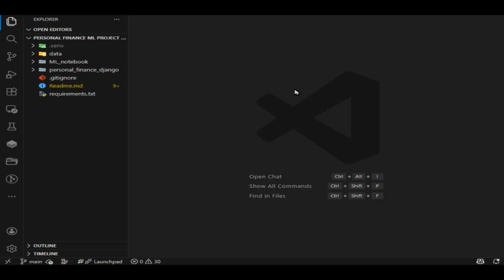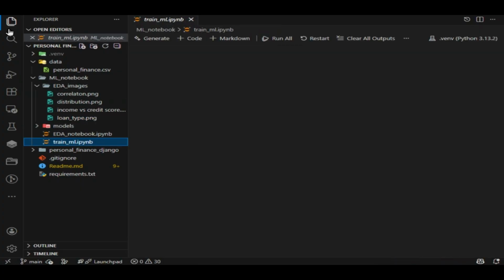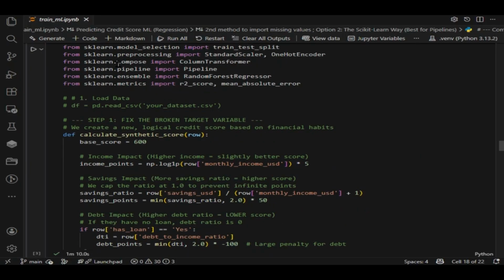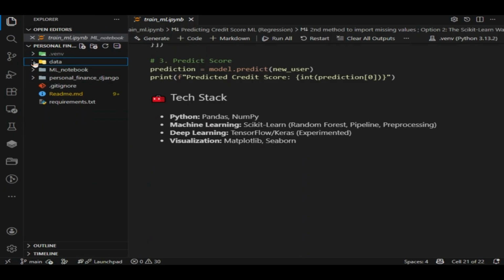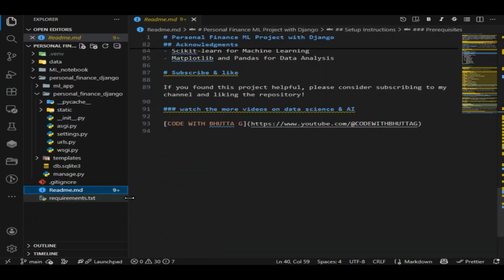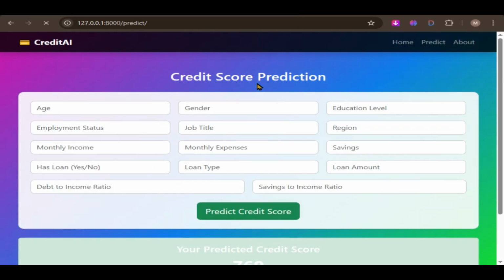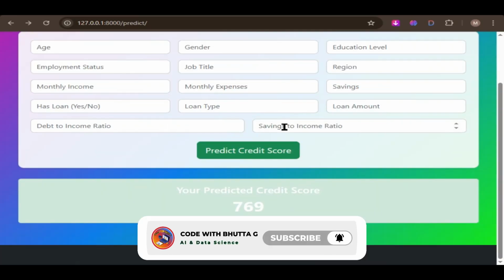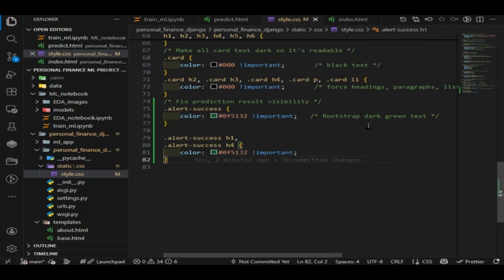Personal Finance ML Project with Django | End-to-End Credit Score Prediction System with Django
Build a Personal Finance Machine Learning Project with Django and learn how to predict credit scores using Random Forest Regressor in a real-world web application! 🚀
In this video, I’ll walk you step-by-step through a complete Django + Machine Learning integration project, including project structure, ML model training, EDA notebooks, and deploying the trained model inside a Django app for live predictions.

Django developers

Portfolio building

You’ll see how financial data is processed, how the model is trained using Scikit-learn, and how it is integrated into a Django web application for real-time credit score prediction.
Whether you are learning Python, Django, Machine Learning, Data Science, or AI, this project will level up your practical skills.

✅ How to build a Credit Score Prediction System
✅ Django project structure explained
✅ Machine Learning model training workflow
✅ Random Forest Regressor implementation
✅ Integrating ML model into Django
✅ Creating prediction forms in Django
✅ Running the project locally
✅ How to get the full source code

⏱️ Video Chapters
0:00 – Welcome & Project Introduction
0:03 – What This Credit Score ML Project Covers
0:36 – Complete Project Folder & File Structure Explained
3:15 – Exploring the Django Application
3:25 – Entering Financial Data to Predict Credit Score
3:40 – Key Features of the Web App Demonstration
4:15 – Testing the Django ML App Again
5:00 – How to Download & Use the Source Code
5:43 – Final Thoughts & Wrap Up

🧠 Machine Learning Details
Model Used: Random Forest Regressor
Training Dataset: personal_finance.csv
EDA & Training: Jupyter Notebooks Included
Prediction Pipeline: final_credit_score_model.pkl
Framework: Django 4+
Language: Python 3.8+

Data folder with financial dataset

ML notebooks for EDA and model training

Saved ML models

Django backend application

Templates for frontend UI

SQLite database

Complete project documentation

🎥 20 Video Titles (≤75 Characters)

Django Credit Score Prediction ML Project Full Tutorial

Personal Finance ML Project with Django & Random Forest

Build Credit Score Predictor Using Django & Machine Learning

Django + Machine Learning Project for Beginners

End-to-End Credit Score Prediction System with Django

Machine Learning Model Deployment in Django Web App

Django Data Science Project | Credit Score Predictor

Random Forest Credit Score Prediction in Django

Full Stack ML Project with Django and Python

Django ML Integration Step-by-Step Tutorial

Credit Score Prediction Web App with Django

Deploy Machine Learning Model in Django Project

Data Science Project with Django and Scikit-learn

Django Final Year ML Project with Source Code

Python Django Machine Learning Web Application

Build and Deploy ML Model in Django

AI Credit Score Prediction System Using Django

Practical Django + ML Project for Portfolio

Django Web App with Integrated ML Model

Complete Credit Score ML Project with Django